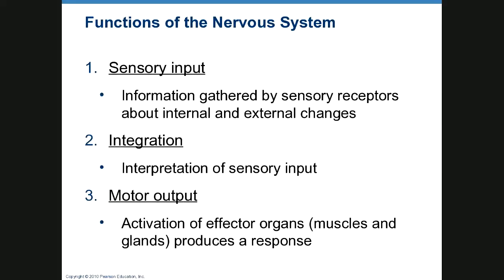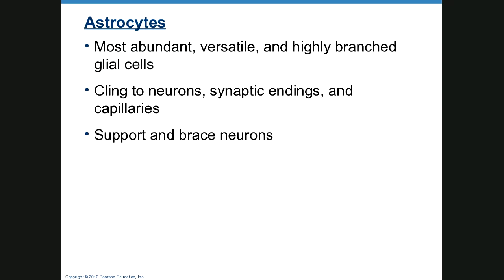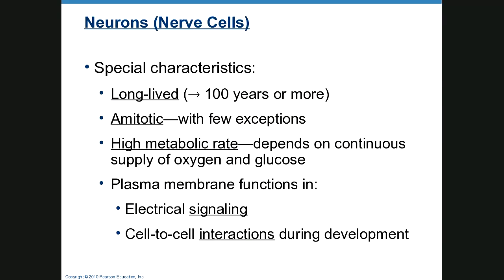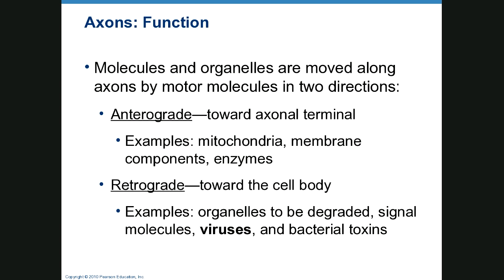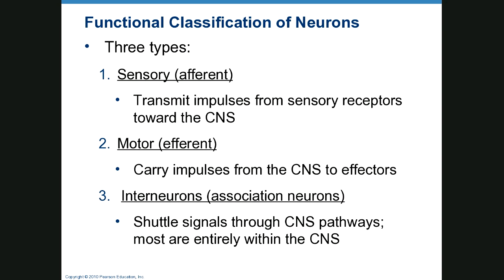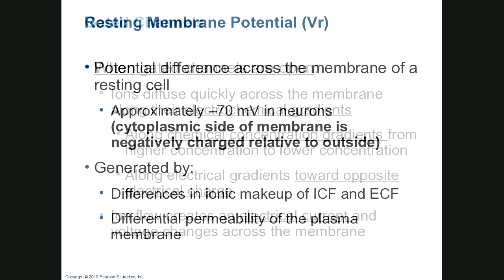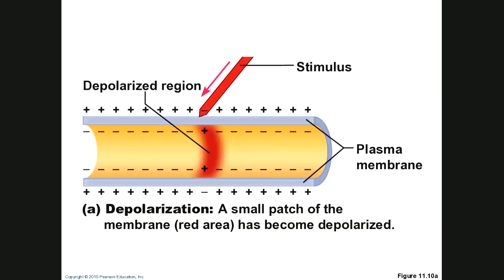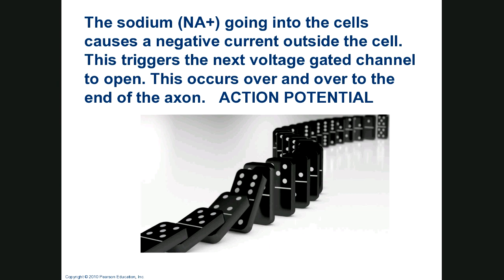Chapter 11 Part A